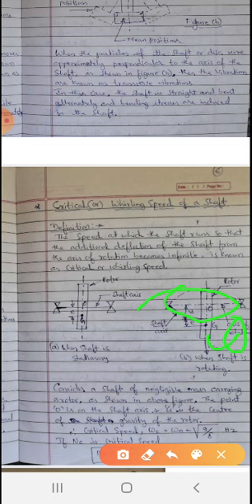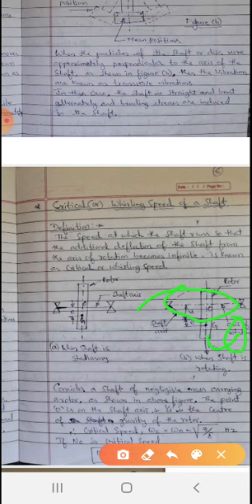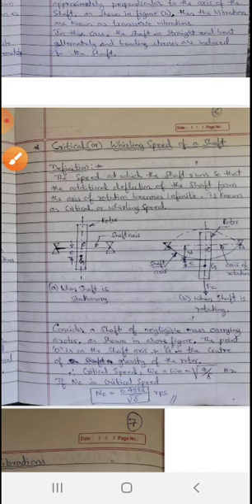Mechanical vibration (whirling speed of a shaft)